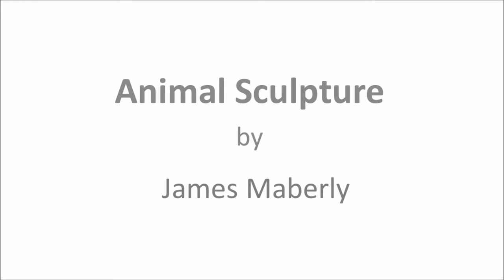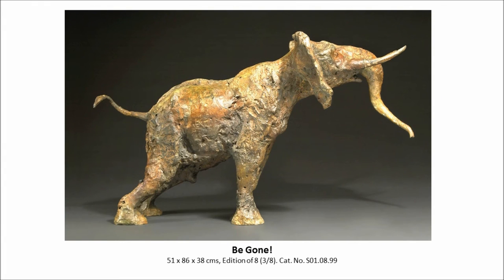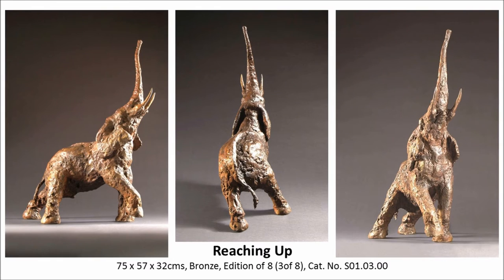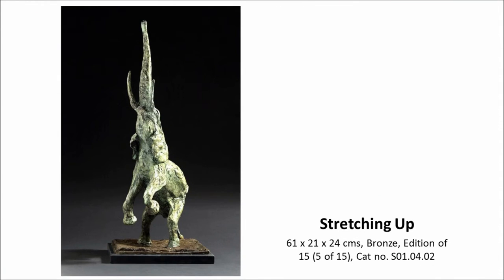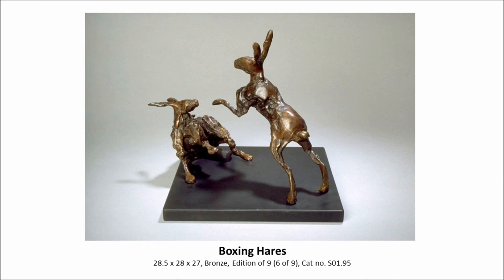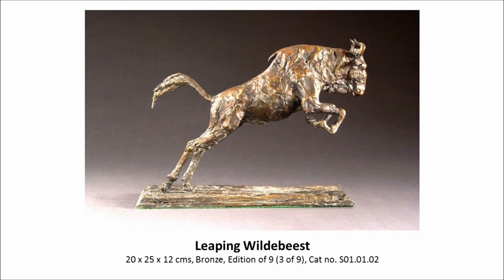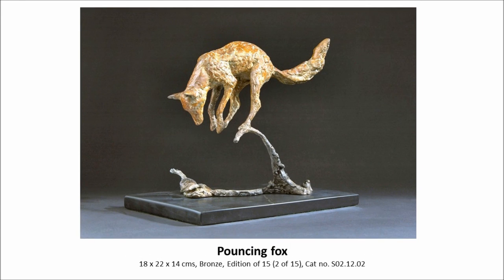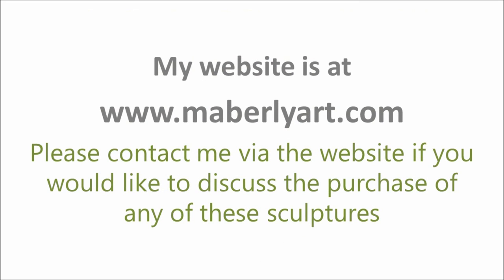Elephant and other animal sculpture by James Maberly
These sculptures are all currently available for purchase from my studio. To view more of my very broad spectrum of work, (both drawing and sculpture - I also do figurative and exploratory art), please go to my If you are interested in a commission, whether small or life-size, do please contact me.

If you are interested in exploring your own artistic abilities, do have a look at my classes which are all tailored directly around the attendee, depending on ability and what it is you wish to achieve.

If you have reached a block and are looking for inspiration, I also offer a 2 day course in 'Intuitive Drawing'. Those who have attended have really appreciated the way in which it reveals your creative abilities beyond those you already know and allows you to see your potentials through a whole new prism. If you would like to learn more, please go for further information.